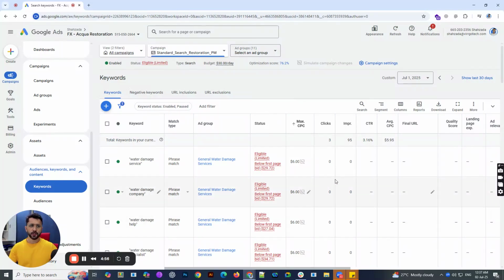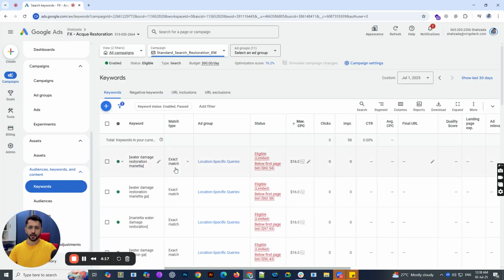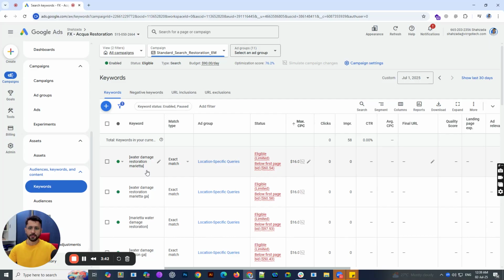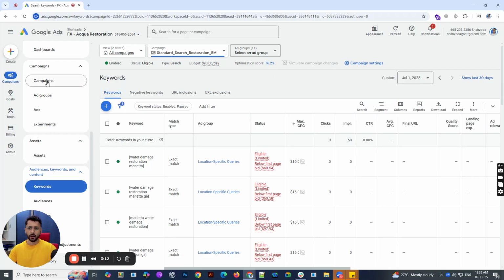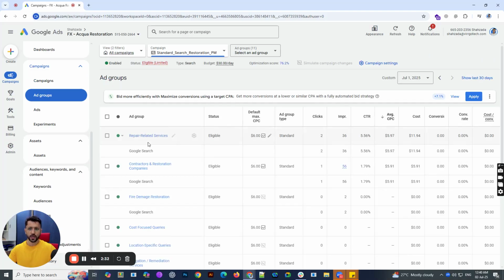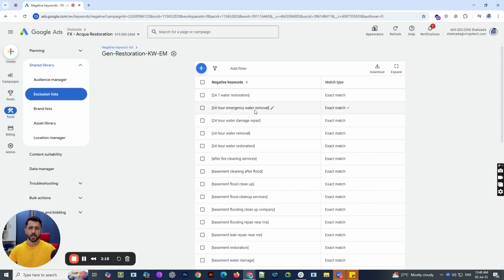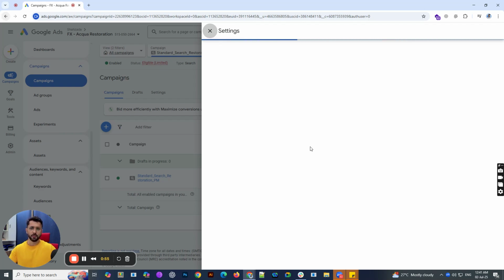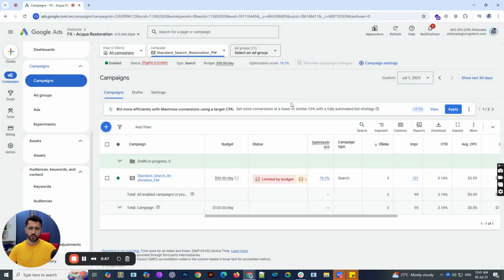Stop Wasting Ad Budget! Try Keyword Sculpting in Google Ads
Struggling with high CPC and irrelevant clicks in your Google Ads campaigns? In this quick tutorial, I dive into Keyword Sculpting—a powerful campaign structuring strategy that filters out irrelevant traffic and helps you control spend while maximizing ROI.

What you'll learn:

-- How to structure exact match and phrase match campaigns

-- When and how to use negative keywords to avoid cannibalization

--  Budget allocation tips to improve cost-efficiency

--  Manual bidding strategies for better control

This strategy works great for small-budget accounts looking to stay laser-focused on high-converting keywords.

💬 Got questions? Drop them in the comments and I’ll get back to you.

➡️ Don’t forget to check out the full playlist for more Google Ads tutorials!